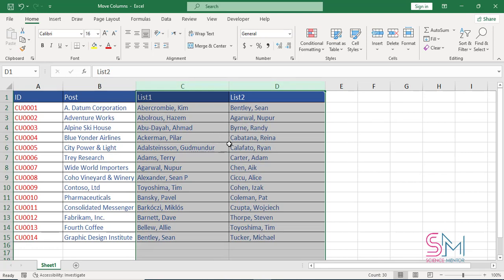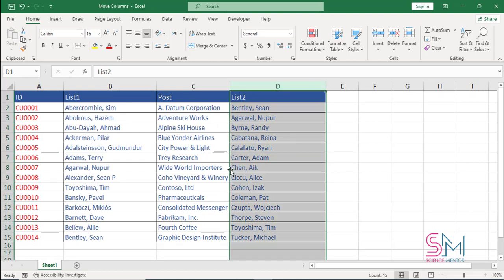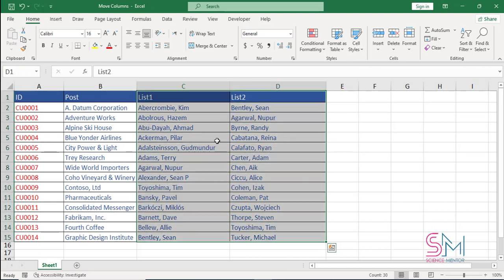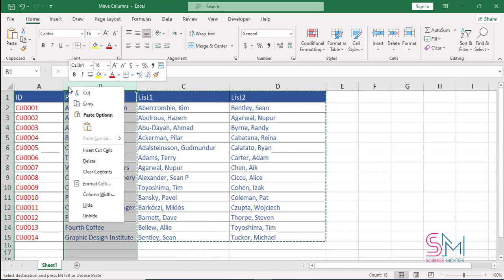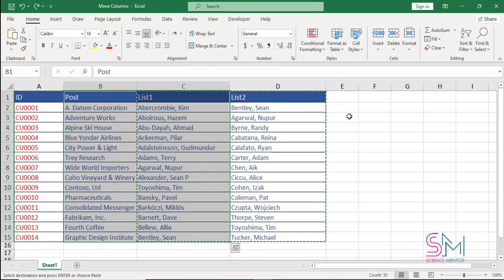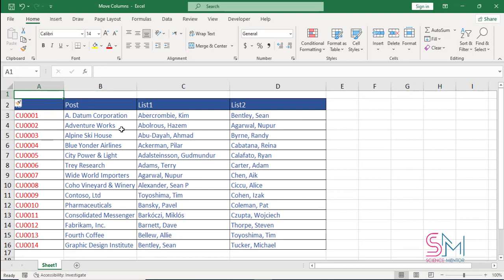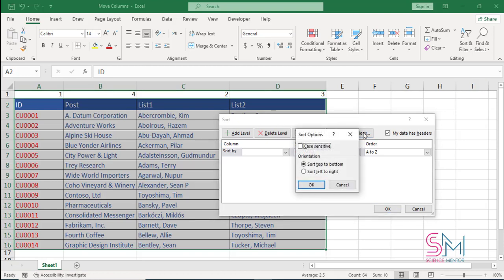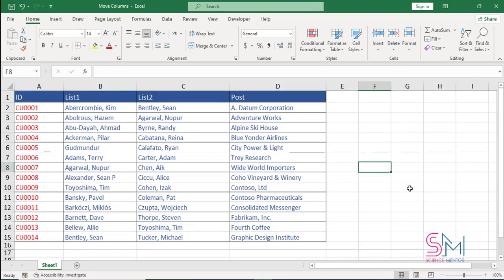Different Ways of Moving Columns in Microsoft Excel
The arrangement of columns and rows in Excel spreadsheets is an important factor in its readability and convenience. Science Mentor in this tutorial tries to learn you moving columns and different tips and tricks about it.